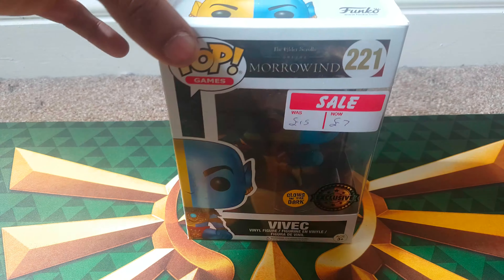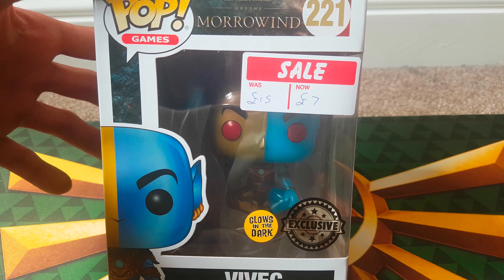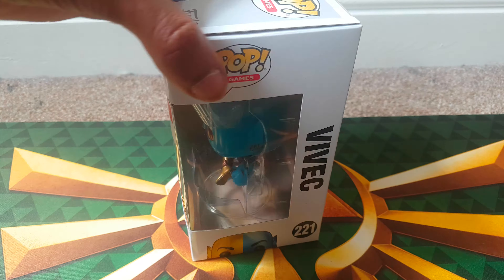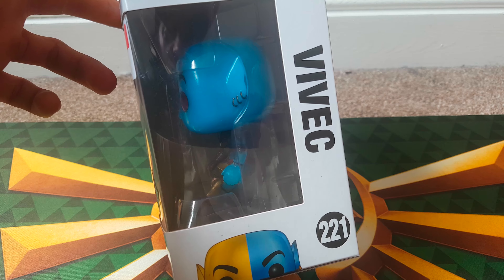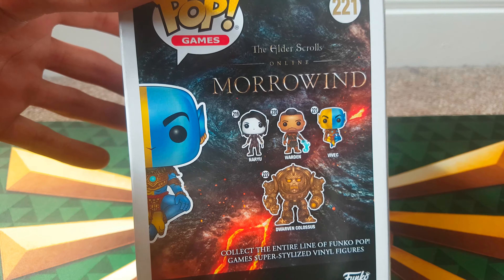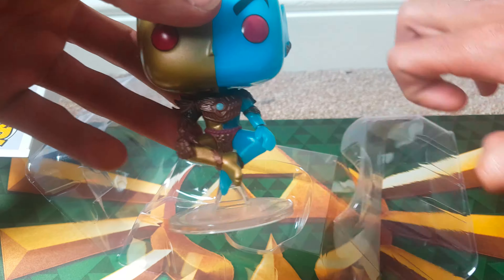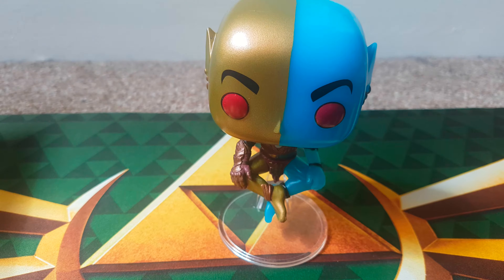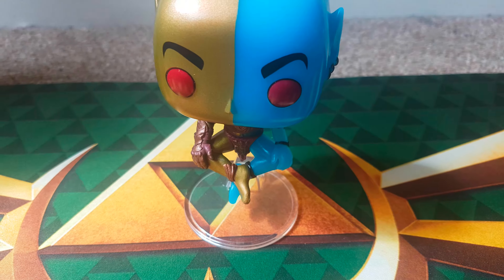Unboxing a Vivec Glow In The Dark Exclusive pop From PopTastic